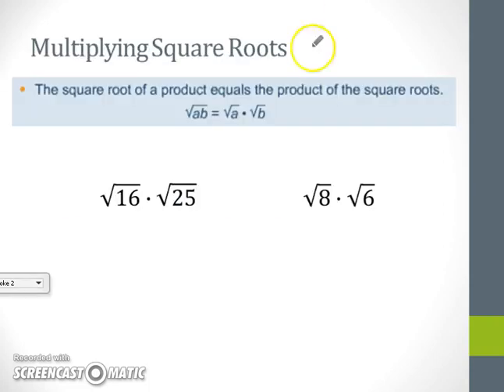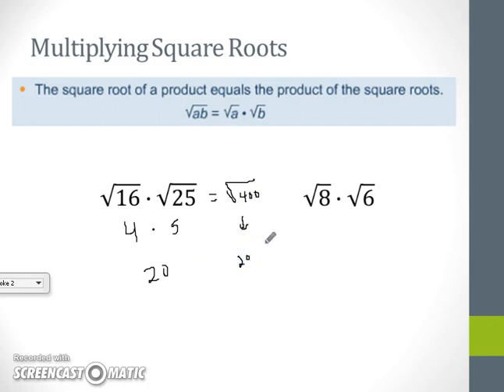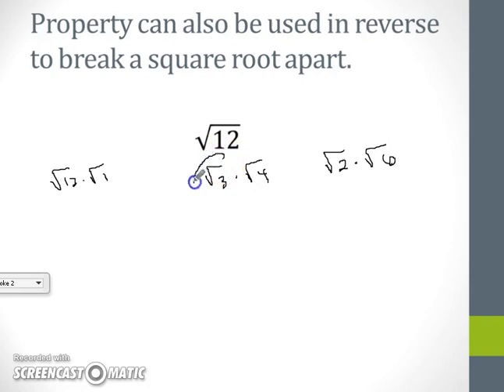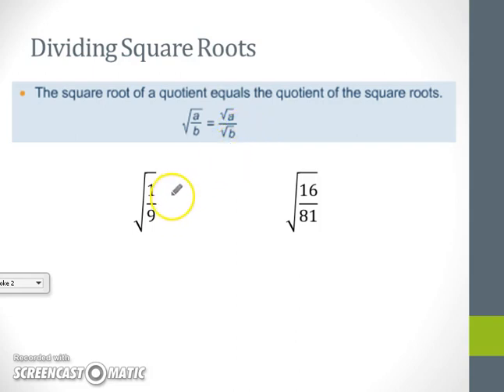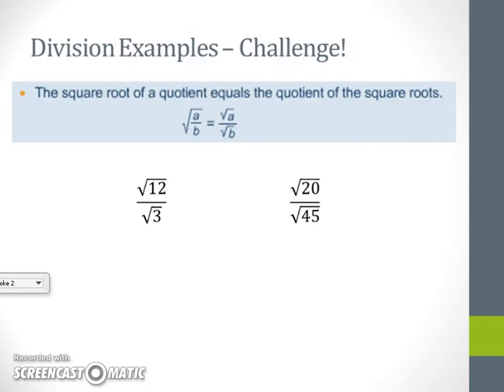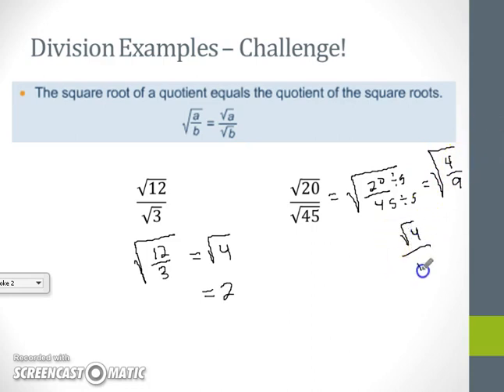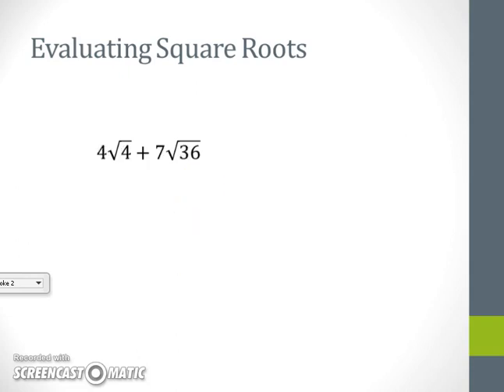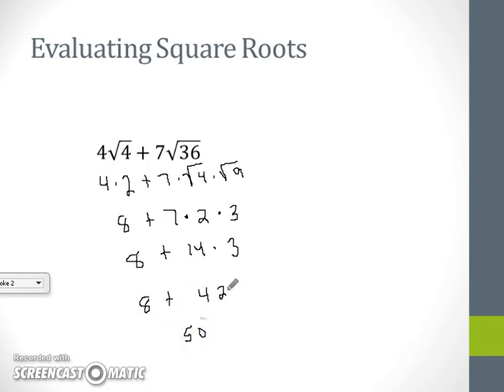Square Roots Part 1